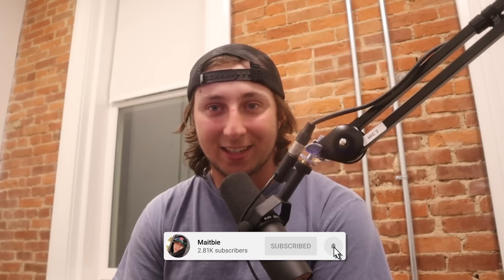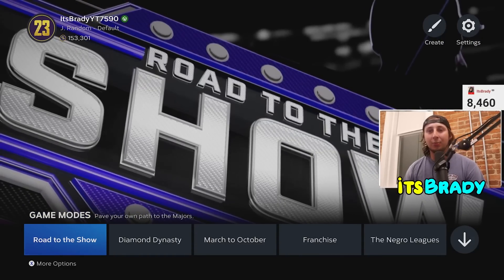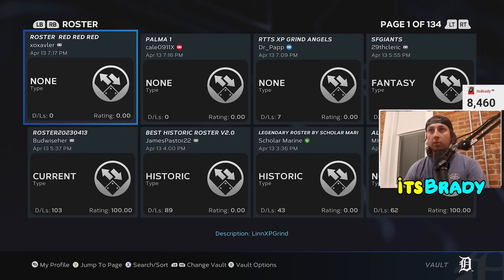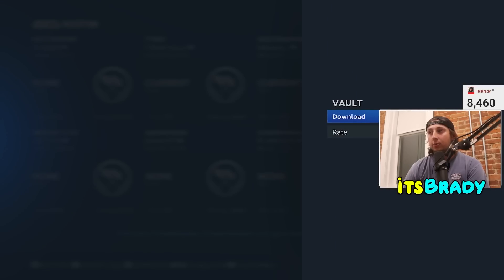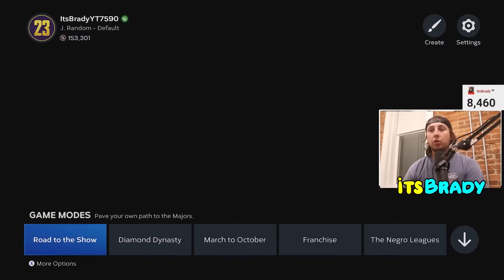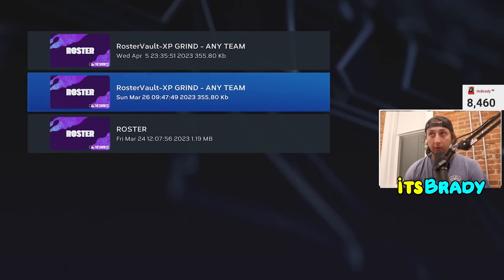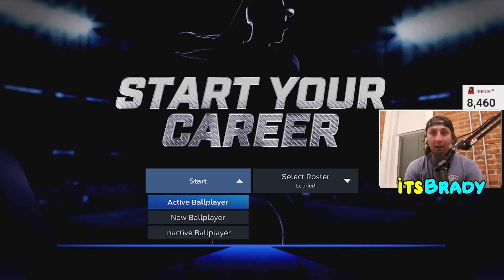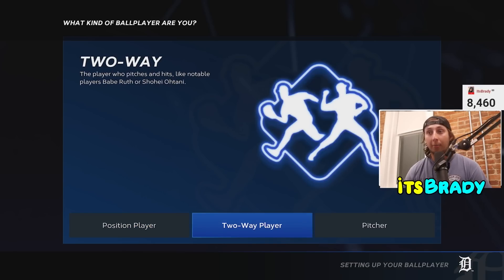DOUBLE XP! FASTEST WAY/GLITCH TO FINISH SEASON 1 MLB The Show 23 Diamond Dynasty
DO THIS TO GAIN XP AND UNLOCK NEW DIAMONDS in MLB The Show 23! This xp method will help you guys get your God Squad!